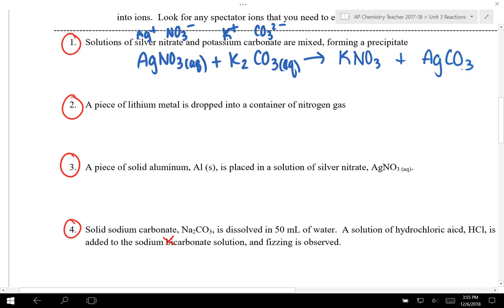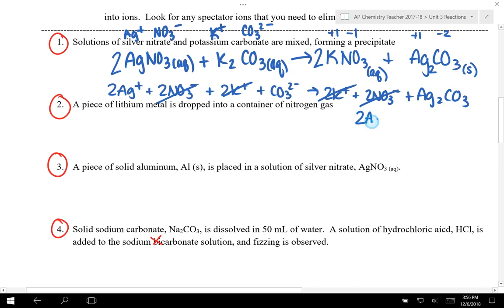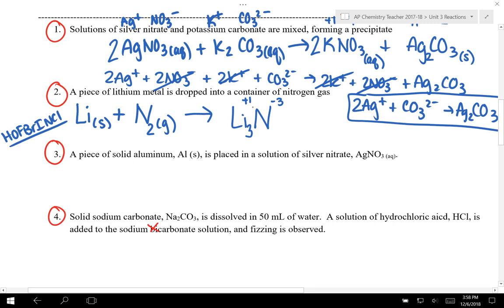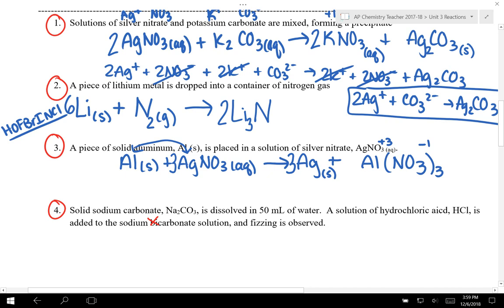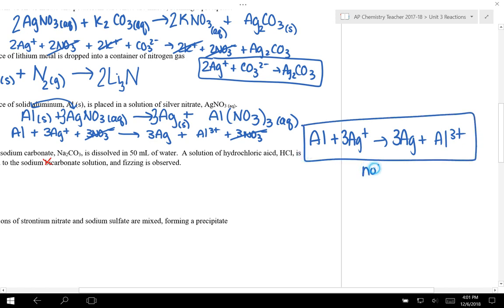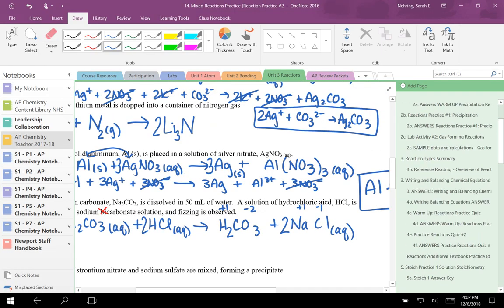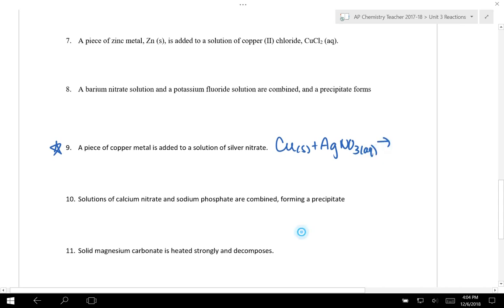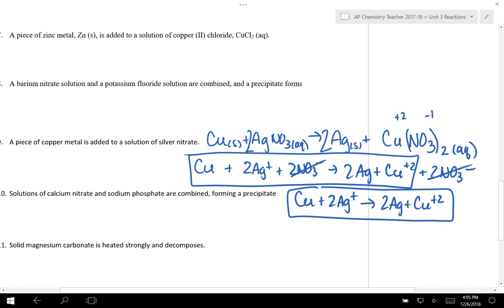Mixed Reaction Practice